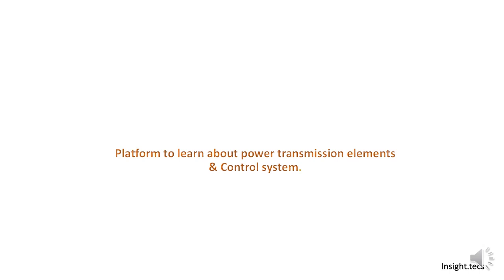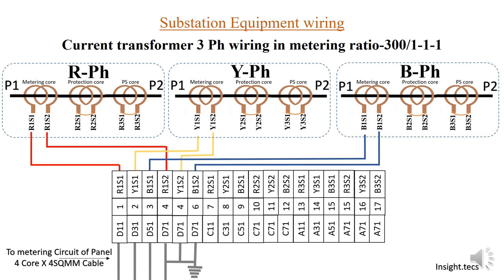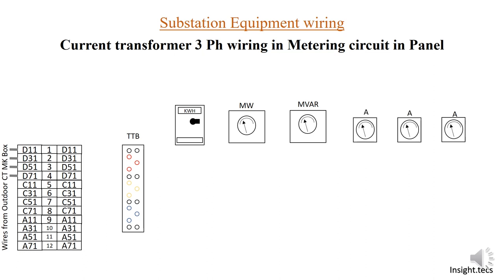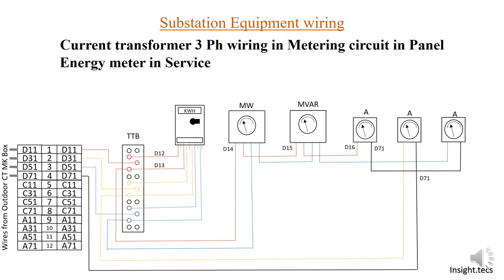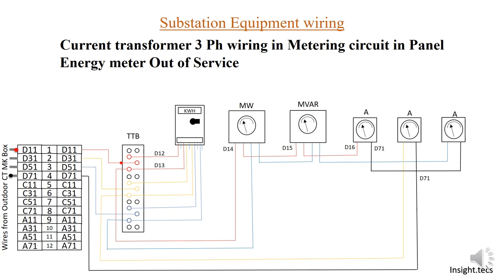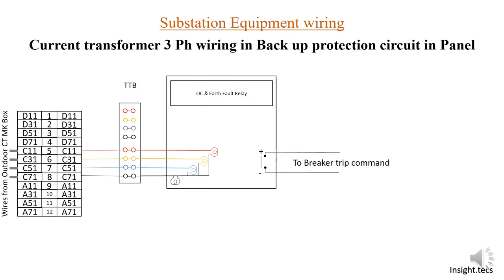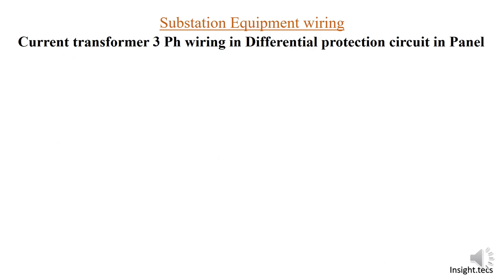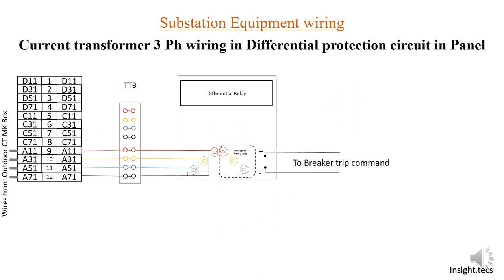Current Transformer Wiring || Inside the control panel || Part-3 || Hindi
Hello friends,

In these video we have explained the wiring for metering , protection and special protection-differential protection inside the control panel.

Do watch the video and give your suggestions for new topics and you can also ask your doubts in the comment section below.

keep watching.